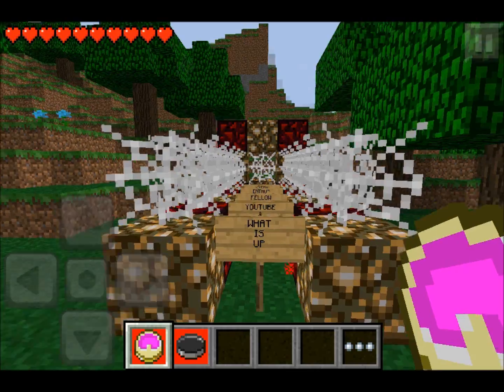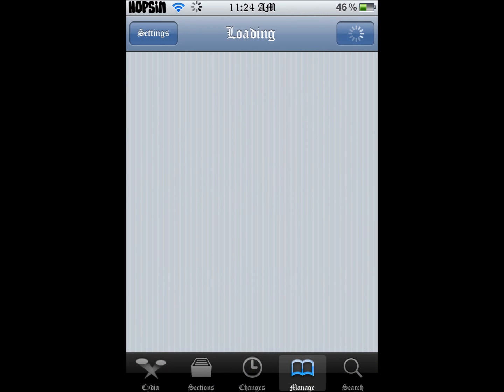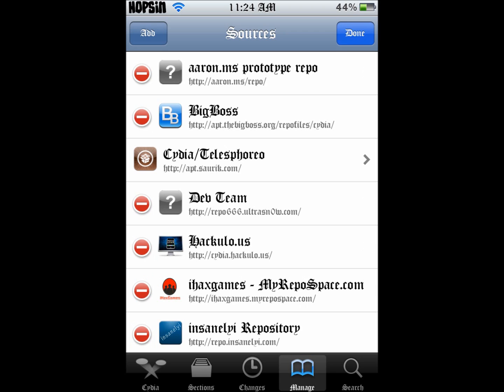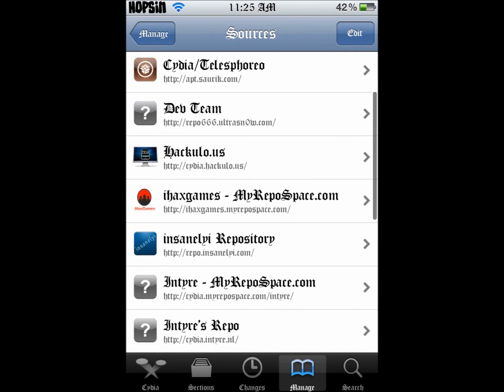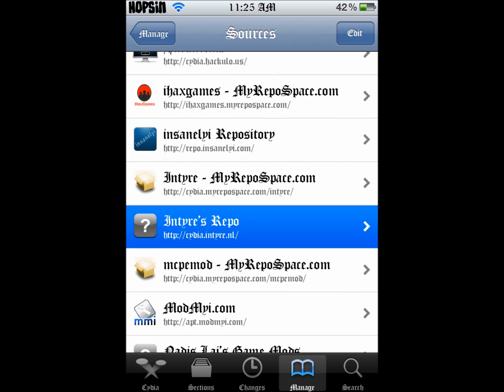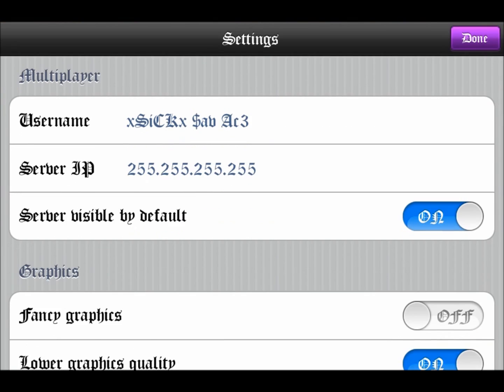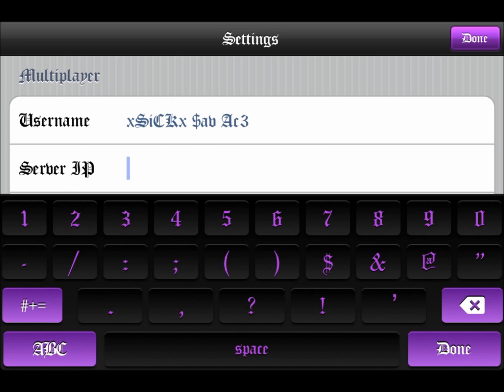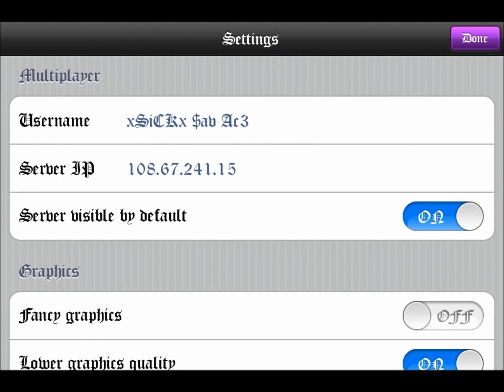Tutorial On Joining MCPE 0.5.0 Servers [iOS]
REPO: cydia.intyre.nl